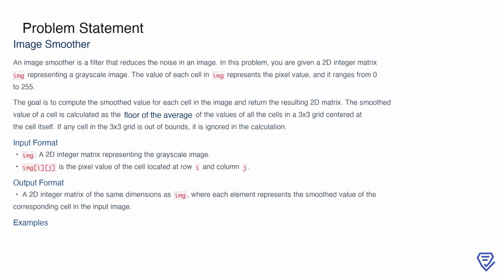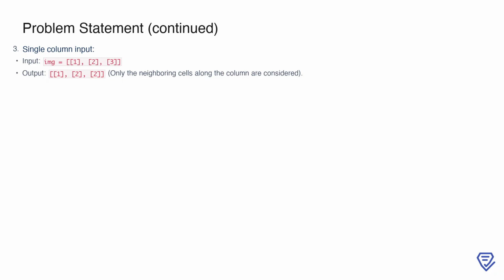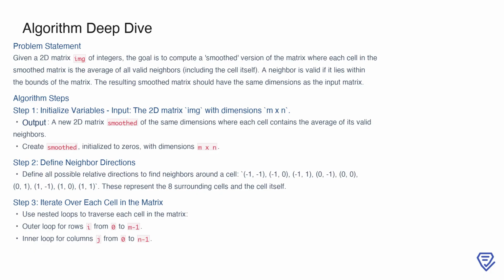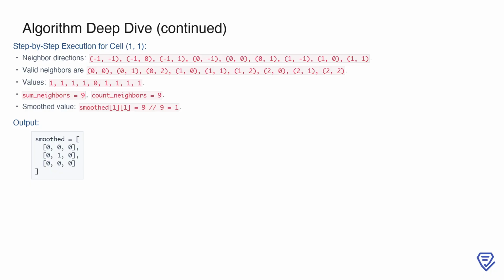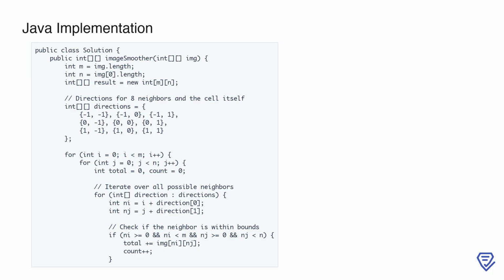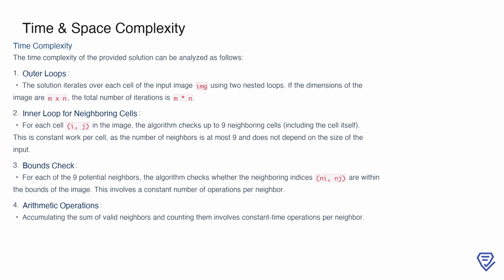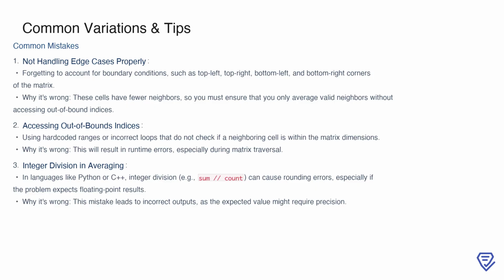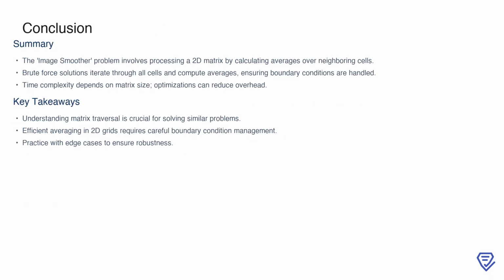LeetCode 661: Image Smoother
Difficulty: Easy

📚 Topics: Math

⏱️ Timestamps:
00:00 - LeetCode 661: Image Smoother
00:25 - Problem Statement
01:13 - Problem Statement (continued)
01:53 - Problem Statement (continued)
02:47 - Problem Statement (continued)
03:48 - Problem Statement (continued)
04:36 - Approach & Strategy
05:36 - Approach & Strategy (continued)
06:34 - Approach & Strategy (continued)
07:27 - Algorithm Deep Dive
08:26 - Algorithm Deep Dive (continued)
09:33 - Algorithm Deep Dive (continued)
10:31 - Algorithm Deep Dive (continued)
11:34 - Python Implementation
13:51 - Java Implementation
15:09 - Java Implementation (continued)
15:42 - Solution Walkthrough
17:03 - Solution Walkthrough (continued)
18:06 - Time & Space Complexity
18:58 - Time & Space Complexity (continued)
19:35 - Time & Space Complexity (continued)
20:19 - Time & Space Complexity (continued)
20:56 - Time & Space Complexity (continued)
21:52 - Common Variations & Tips
22:56 - Common Variations & Tips (continued)
23:43 - Common Variations & Tips (continued)
24:52 - Common Variations & Tips (continued)
25:54 - Conclusion
26:21 - Thank You!